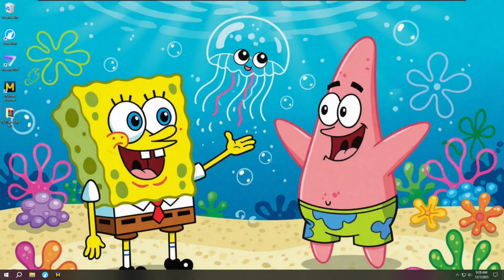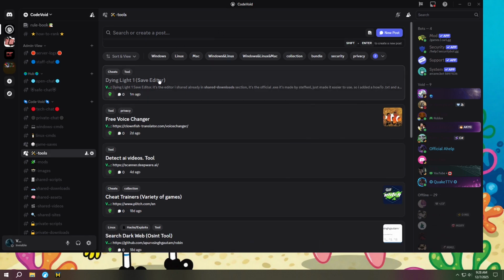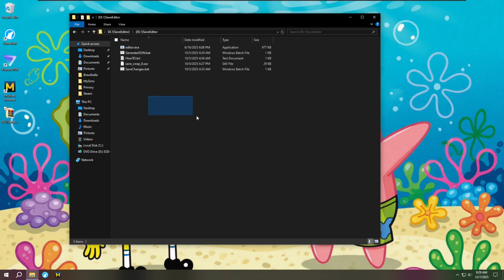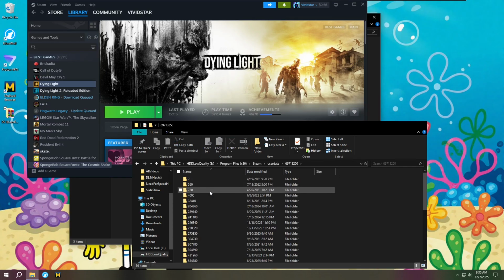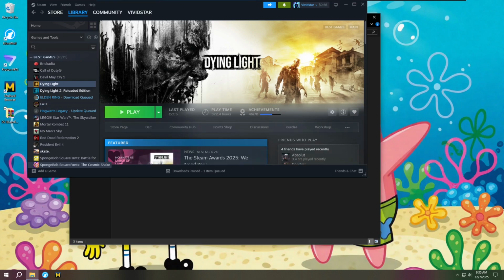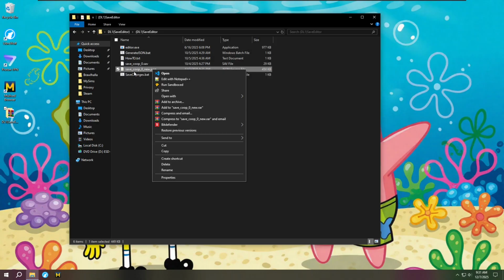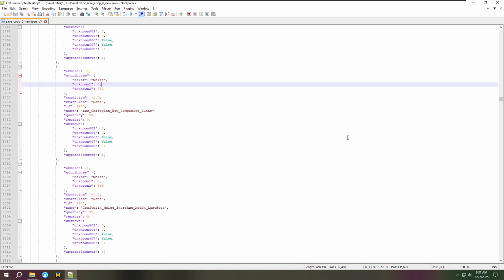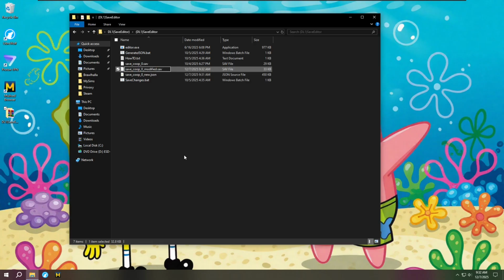Dying Light 1 Save Editor (Tutorial) PC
all you do is place your game save where the save editor is located then run cmd and run the cmds needed to convert your save to .json then edit it and then save it, then save changes using the save cmd. The one i have on discord takes care of the cmd part, and originally there is a bat script to generate the json and save it. but my version, i have edited the bat scripts to make it easier so you don't ever have to edit them just click.